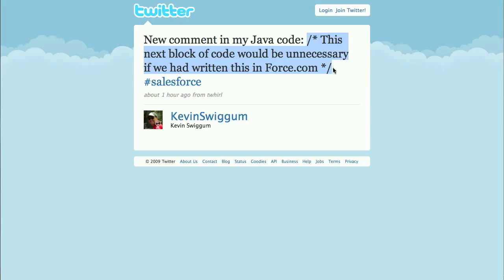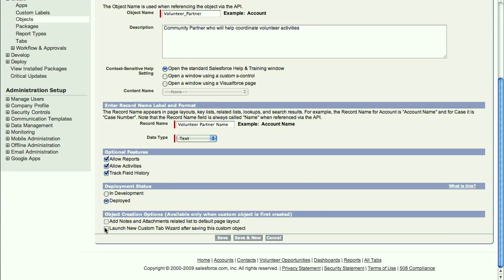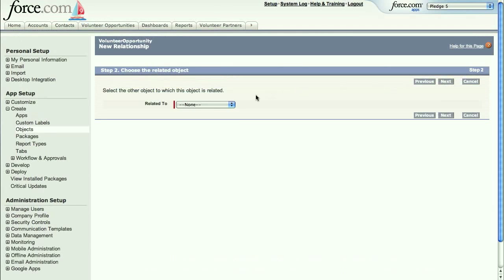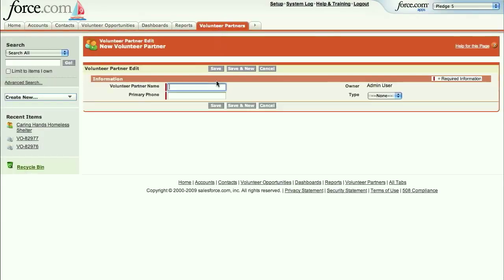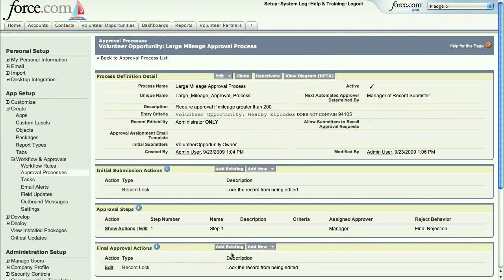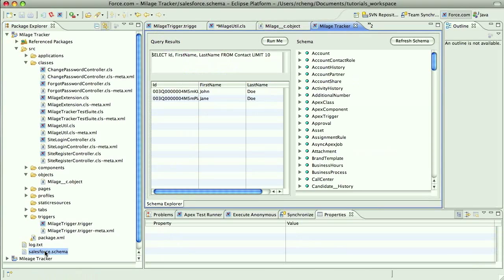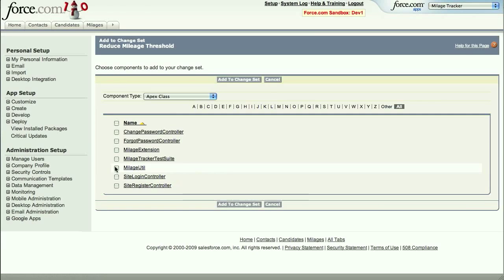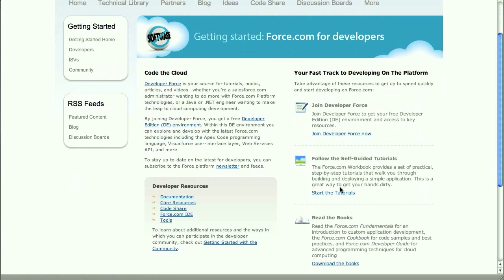Force.com Overview for Developers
This ten minute demo shows developers how applications are built on Force.com, from declarative configuration of platform components to programmatic Apex code.  Sign up for a free 100-user account today